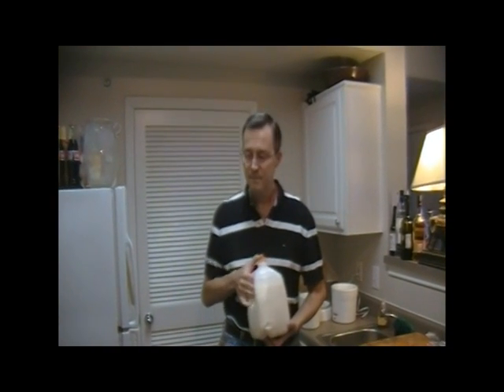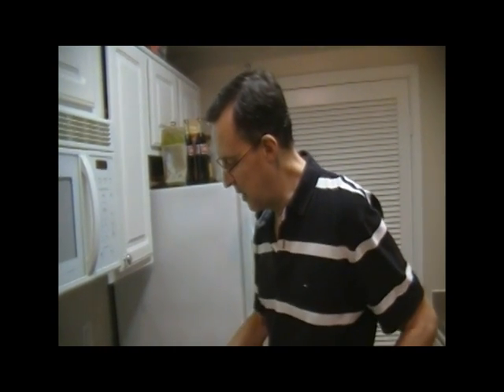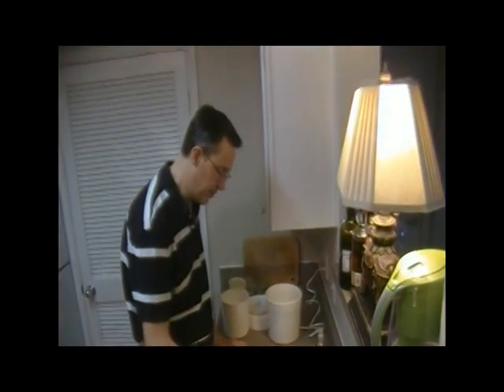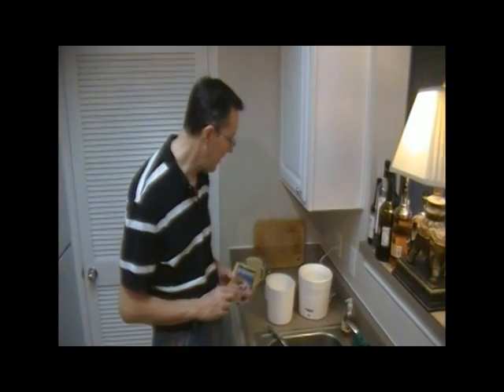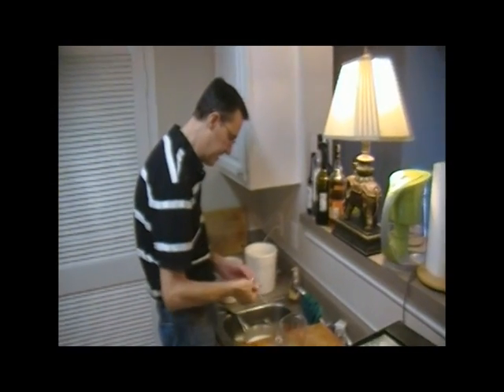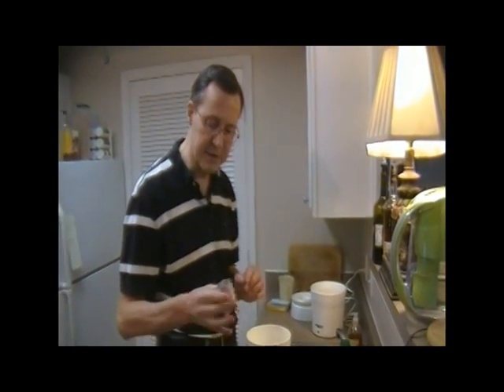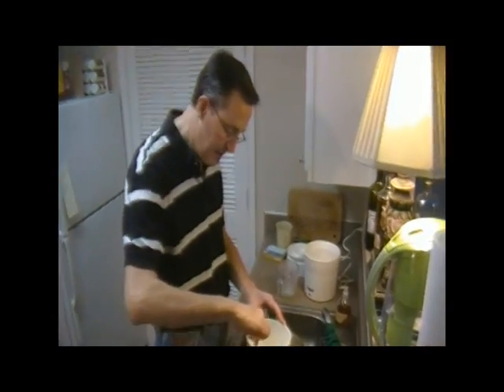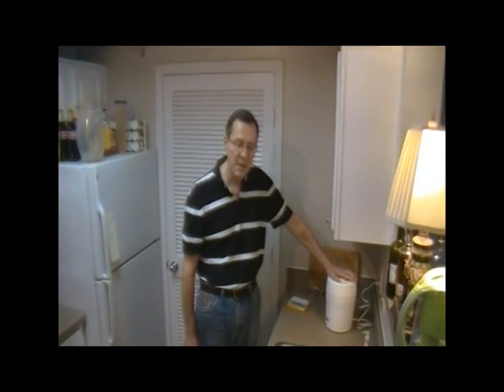One Percent Health Making Yogurt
This video describes how to make your own natural yogurt.  It is part of the One Percent Health Video Series by Thomas Martin.